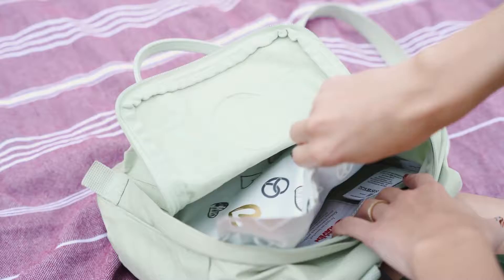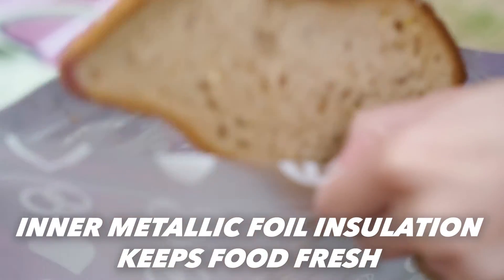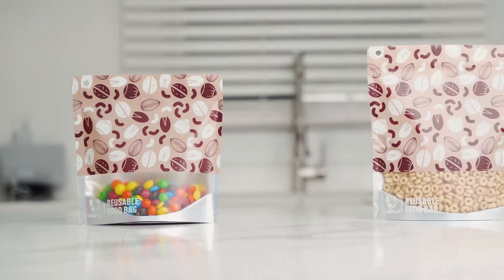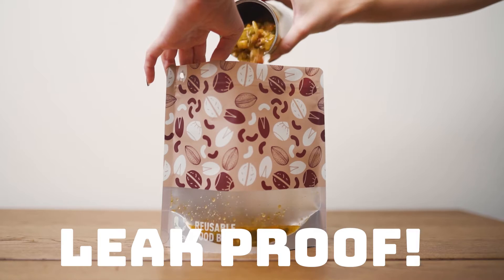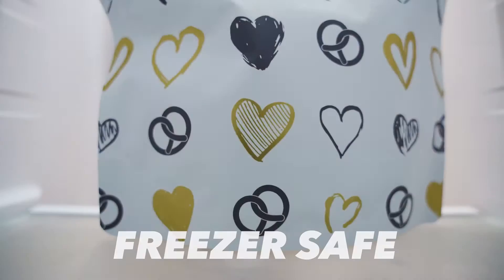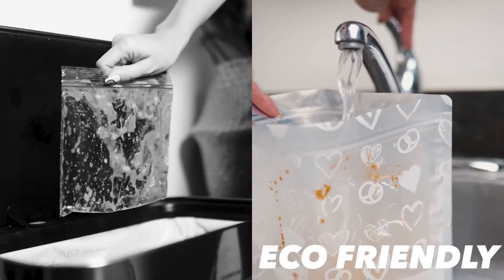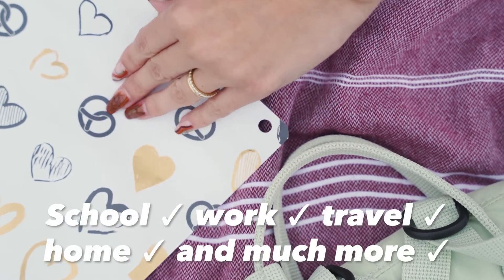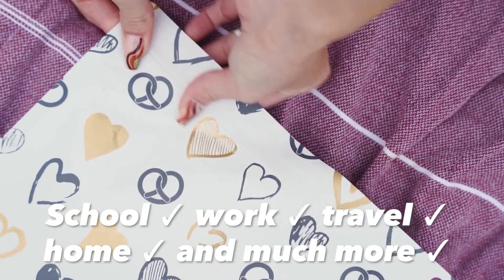이제 일회용 비닐봉투 사용은 끝! 씻어쓰는 재사용 아소부 리유저블 백을 만나보세요 FB21 FB25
캐나다 아소부의 리유저블 백은 씻어서 재사용할 수 있는 휴대용 실링백입니다. 초코볼, 야채, 쿠키 등 다양한 내용물을 담기 좋습니다.

식기세척기 사용이 가능하고 냉동실 사용도 가능해서 활용도가 정말 좋아요. 아소부의 리유저블 백과 함께 지속가능한 삶을 함께해주세요.